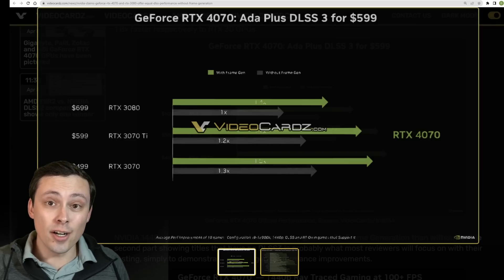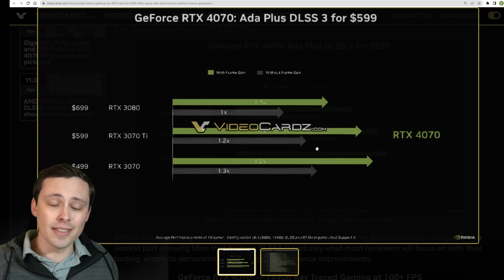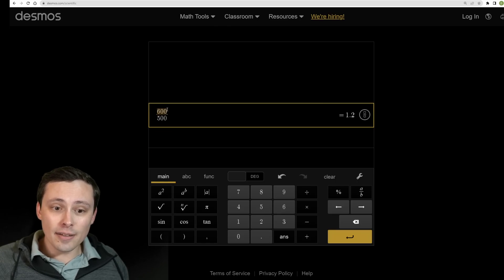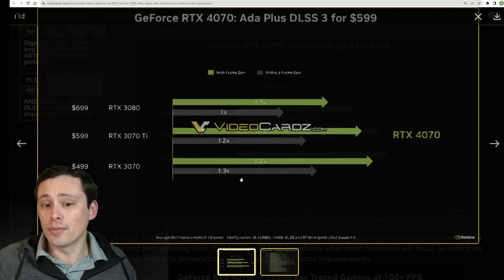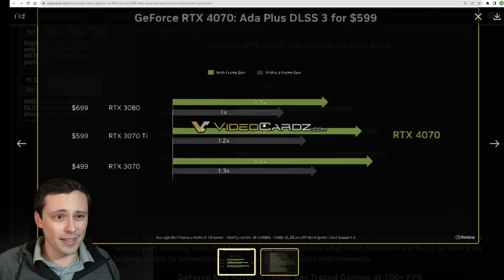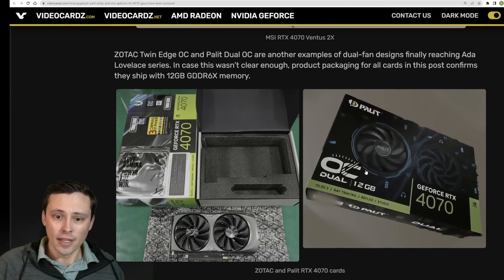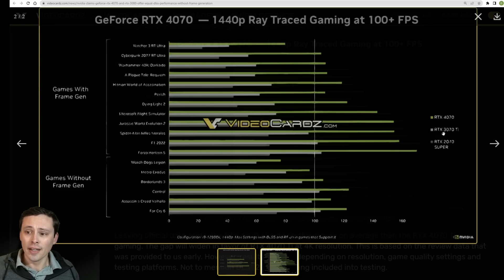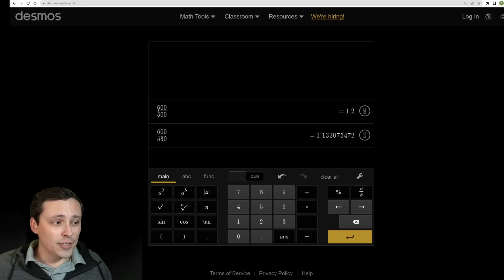Nvidia Official 4070 Slides Leak: 1.3x RTX 3070, 1.2X 3070 Ti, Equals 3080 | $599 Founder's Edition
The RTX 4070 is heavily rumored to be releasing on April 13th for $599. It looks like we now have leaked slides from Nvidia showing its price and performance vs the RTX 3070, 3070 Ti, and 3080. We also have photos of a Founders Edition, as well as many partner models.